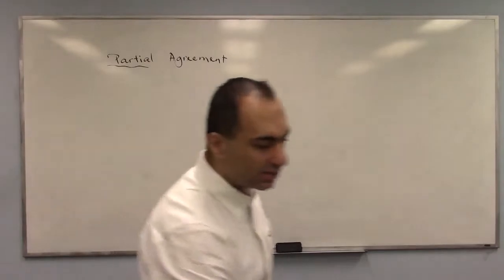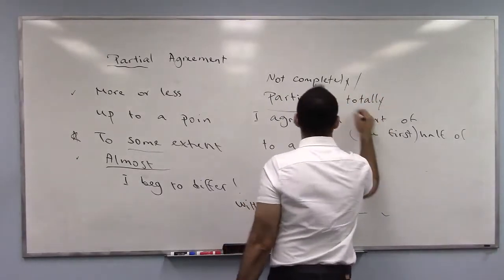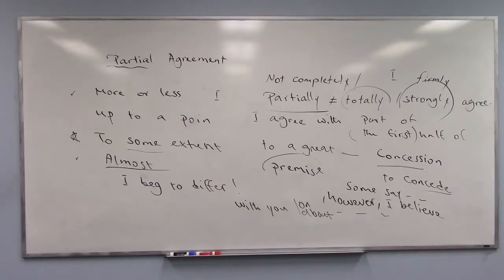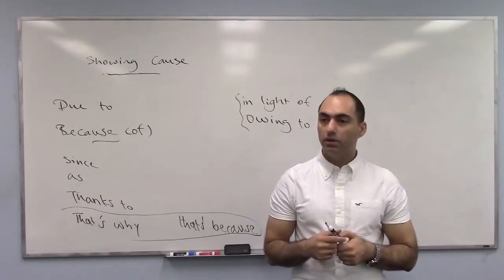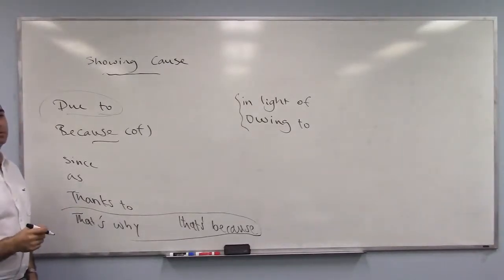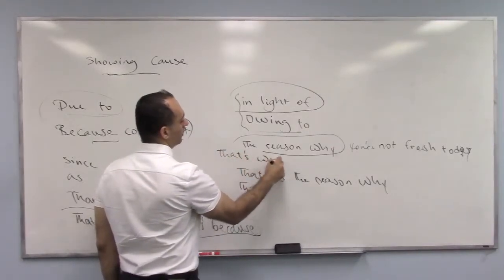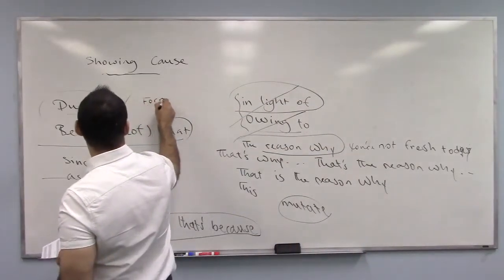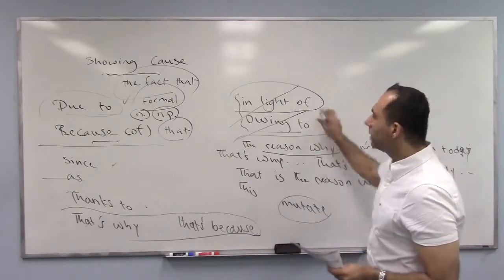Useful Phrases 10